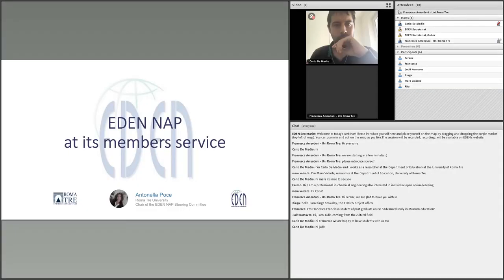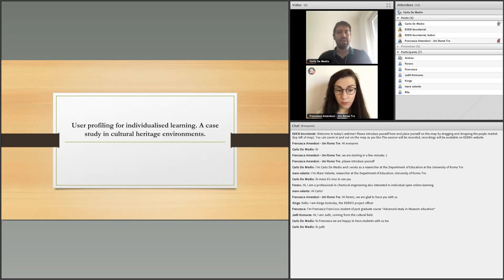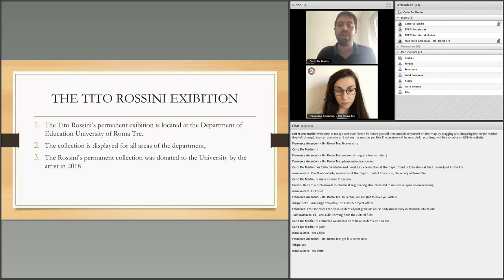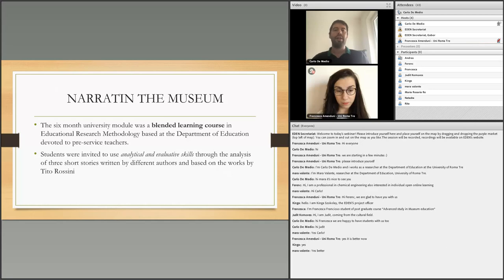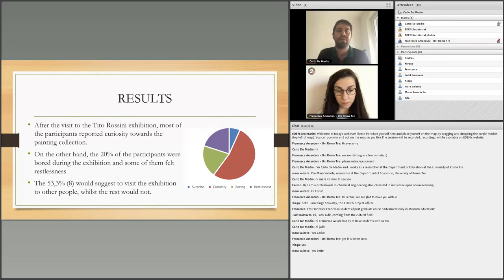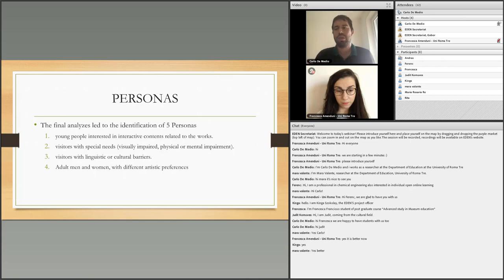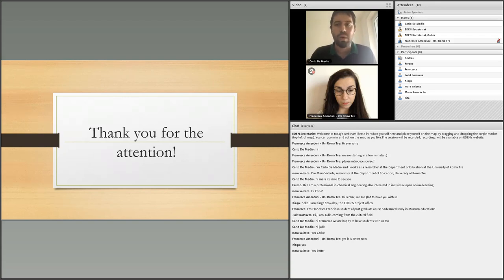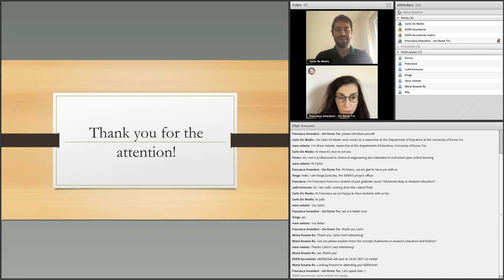NAP - 2019 - User profiling for individualised learning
Wednesday, 16 October 2019, 15:30 CEST

The webinar will deal with the topic of user modelling within museum environments. The theme of data gathering and data analysis will be discussed. The “Tito Rossini web app use case” and the Personas identified by this first experiment will be also presented.

You will meet:

Carlo De Medio
Carlo De Medio works as a researcher at the Department of Education at the University of Roma Tre and carries out research in the field of modern technologies applied to the enhancement of cultural heritage for the development of the transversal skills and social inclusion. From November 2018 he collaborates with the Centro di Didattica Museale-DSF of the University of Roma Tre where he currently manages the online platform for the Master courses. He currently participates in the European projects Digiculture and OpenVM and in the departmental project Inclusive Memory.

In the past, he has been the administrator for the University of Rome Tre Centro Linguistico di Ateneo platform for the online English tests for the university students.

In 2015 he worked for the Allianz insurance company, planning functionalities for the employee training platform.

In 2014 he graduated in Computer Engineering at the Engineering Department of Roma Tre. In 2018 he completed the PhD course in Computer Engineering mainly dealing with neural networks and machine learning techniques.